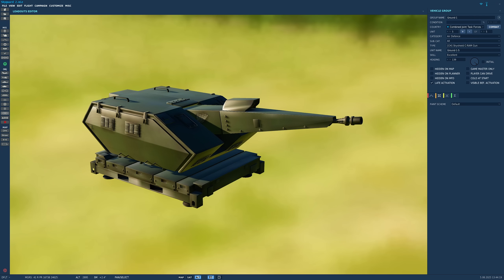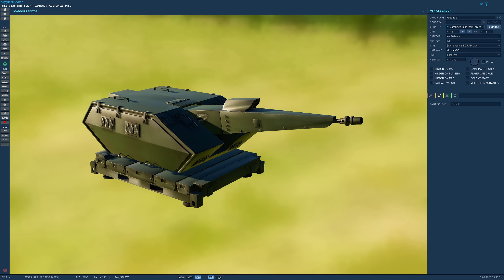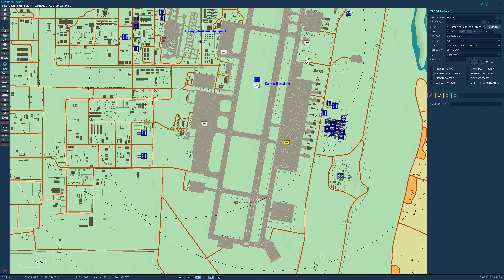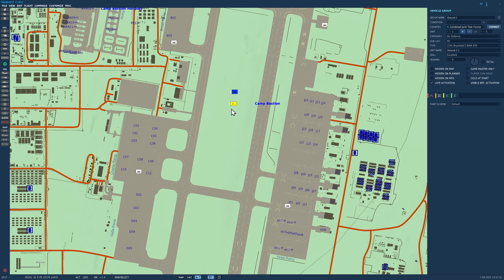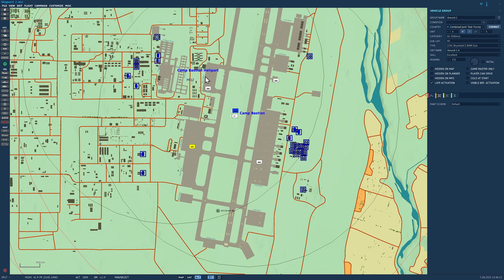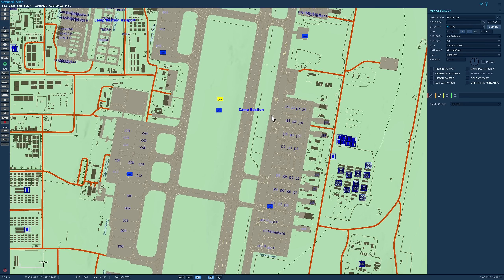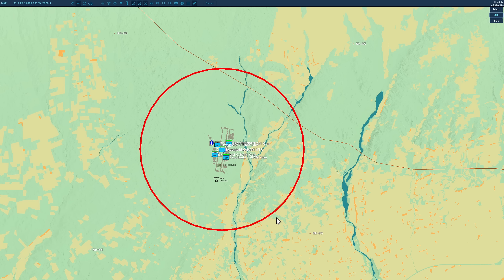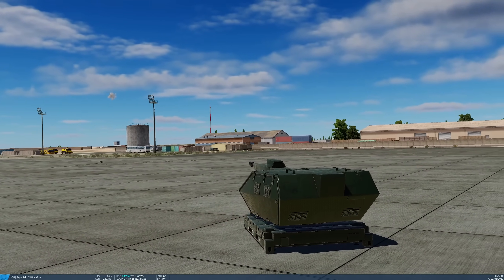Could A Full Rheinmetall Skyshield Battery Defend A Coordinated Missile Attack? | DCS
Today we test how well a full Rheinmetall Oerlikon Skyshield battery could defend a base against a time-on-target multi-vector cruise missile attack.

0:00 Intro
1:40 Scenario Details
3:23 Centurion C-RAM vs Cruise Missiles
6:00 Skyshield Battery